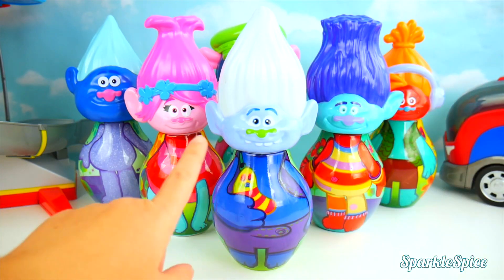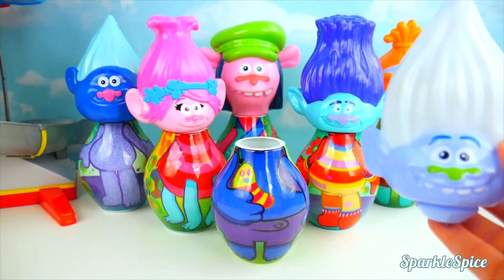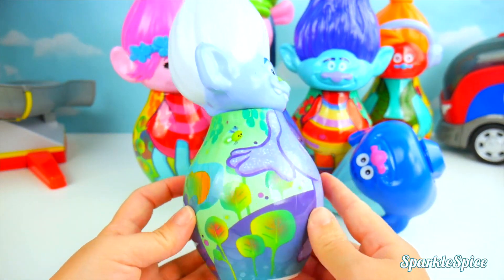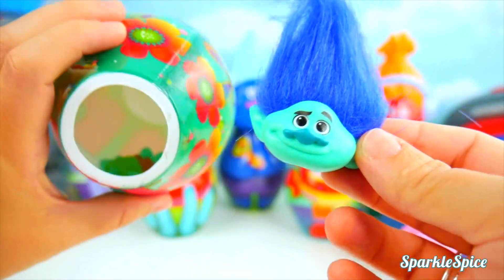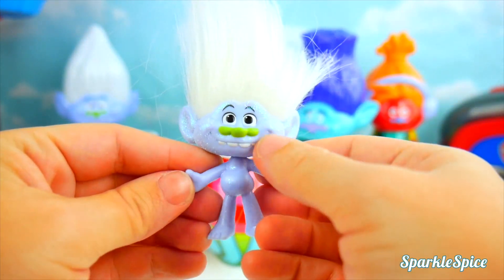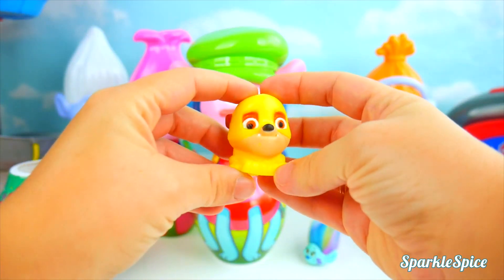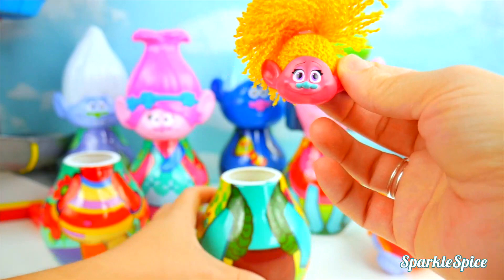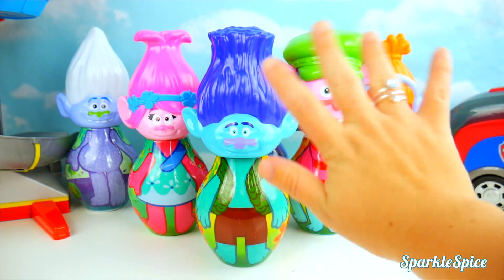Trolls bolling ball game